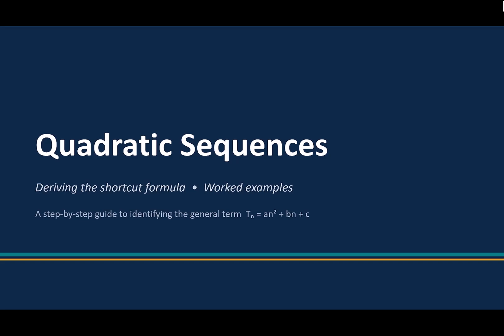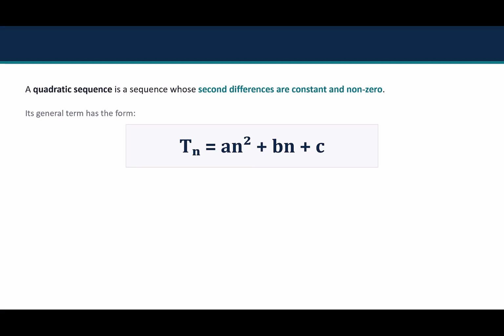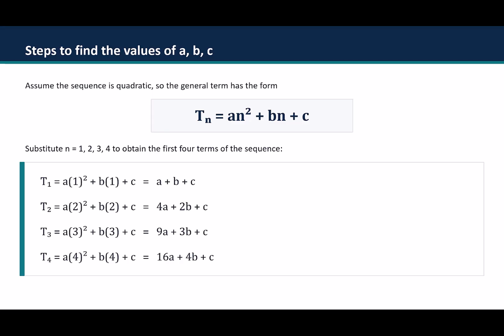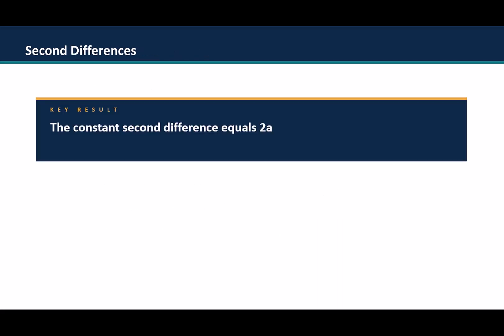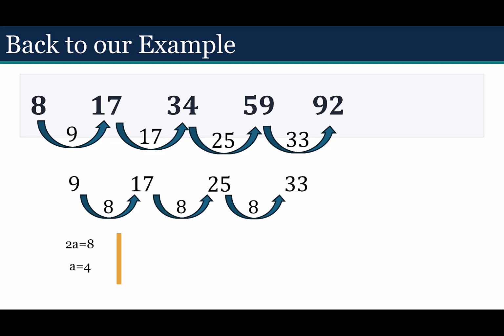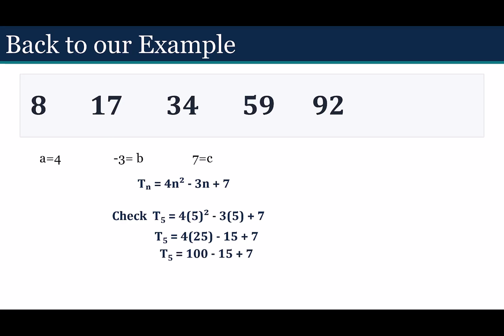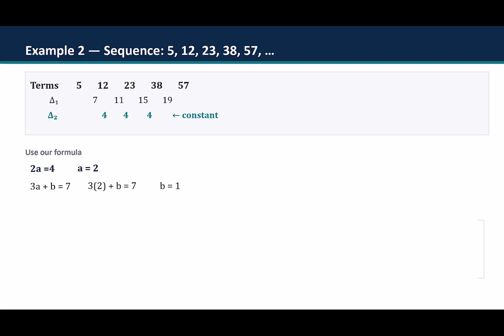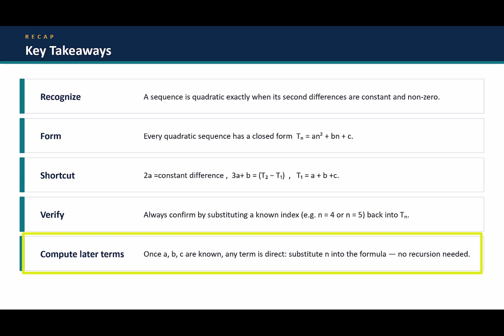Quadratic Sequences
In this video, we break down quadratic sequences and learn how to identify them and find their general formula (T_n = an^2 + bn + c) using a simple shortcut method. We will walk step-by-step through deriving the formulas and solve multiple worked examples so you can find any term in a sequence directly.